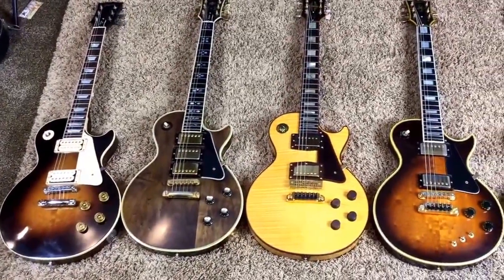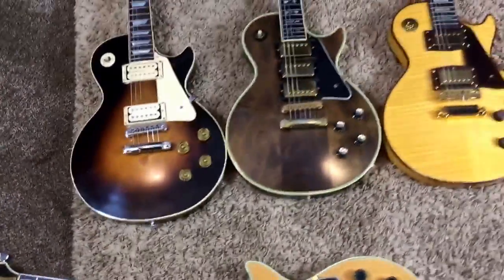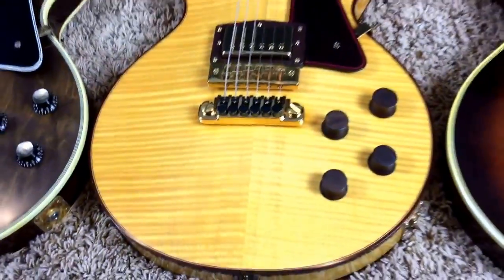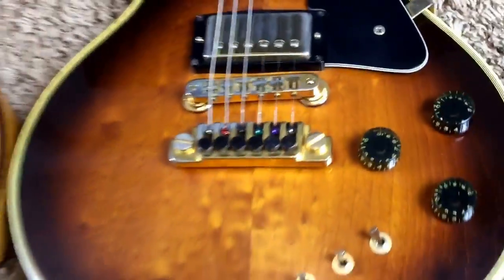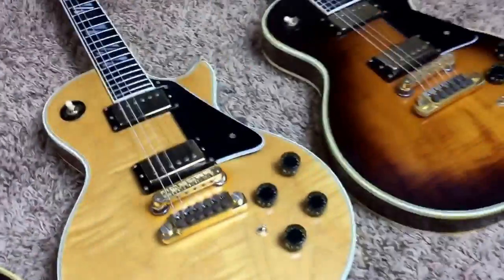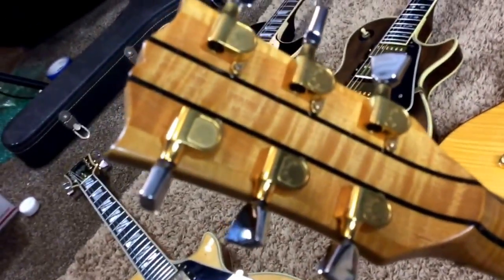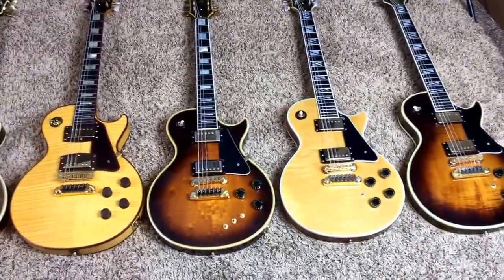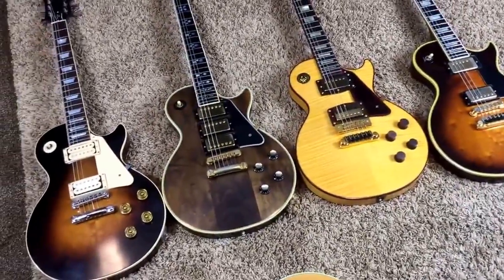Gibson Les Paul Norlin Era Special Edition Rare Guitars Collection #1